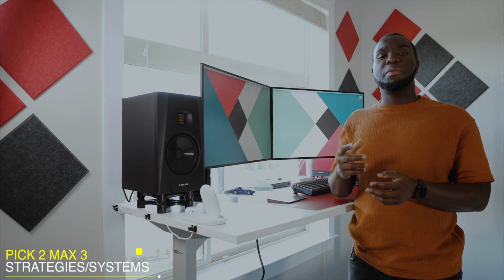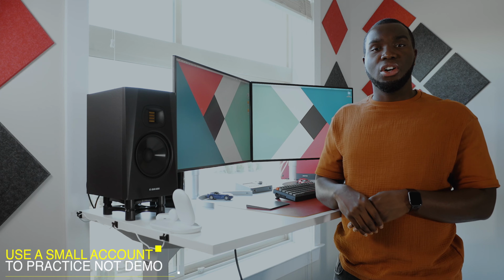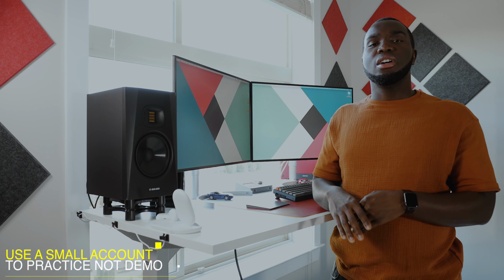Easiest tips to be a SUCCESSFUL TRADER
From just starting to trade about two years ago to now being consistently profitable in the market, these are a few of the techniques I’ve learned that have led me to successful results. No jargons, no rubbish, just some pointers I’ve figured out along the way - BE ENTERTAINED!

1. LEAR THE FUNDAMENTALS: Most traders always tend to start trading before learning the fundamentals and it becomes a detriment to their trading career because by the time they realize, they probably have blown their accounts. So learning the fundamentals first is imperative.
2. PICK 2 MAX 3 STRATEGIES/SYSTEMS: When a trader starts trading the first thing they do is use one strategy until it fails, then they move to the next one until it fails and they repeat this vicious cycle for months, even years before they realize they’ve failed not because of the strategies but because they weren’t focused on a couple strategies to work with.
3. TIME: Having a strategy is one but deploying it at the right time is another. So it is important to not just have a strategy but to also know what time it works best because the strategy is useless if it is used at the wrong time.
4. USE A SMALL AMOUNT TO START TRADING INSTEAD OF A DEMO: From experience, using a small money in a live account proved to be very beneficial because it provided the opportunity to know exactly how a live market works. Unlike the demo account where everything is perfect and you get a 100k to trade which a lot of young traders starting do not have.
5. BE OBSTINATE: No matter what happens, you have to keep going. You won’t win every trade so you have to know how to manage your losses when they come and try to minimize them in the future and keep pushing until you become an excellent trader.